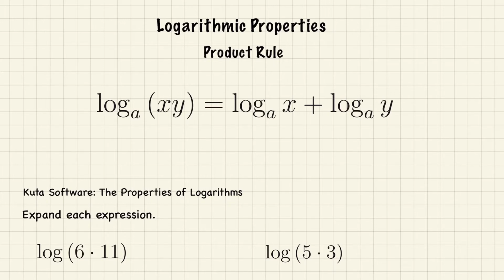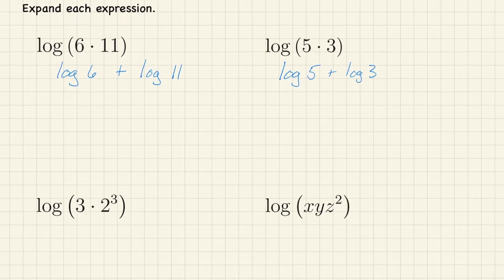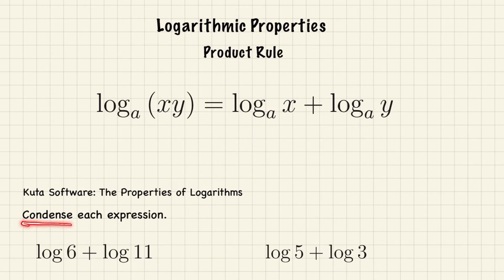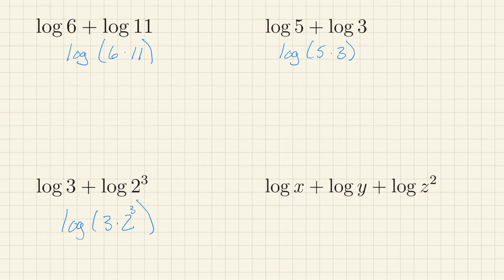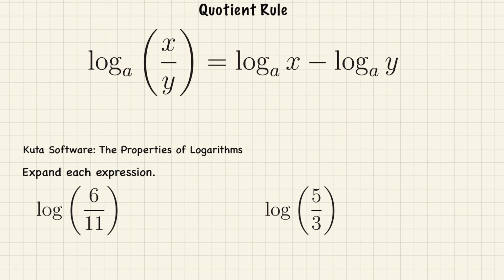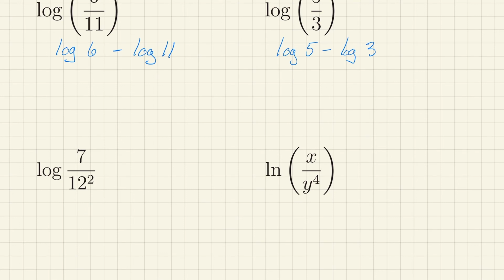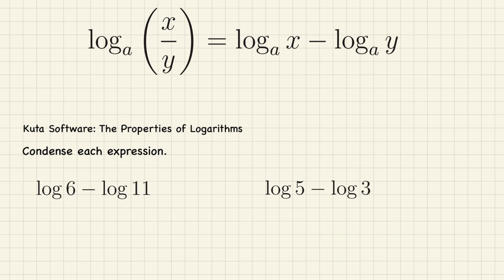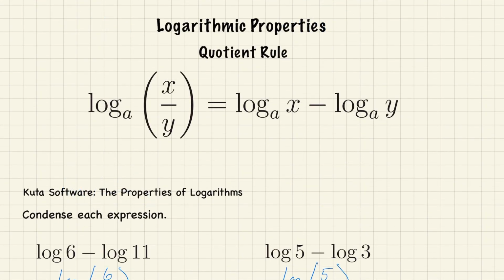Product and Quotient Rule of Logarithms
You will learn how to use the Product Rule and Quotient Rule of Logarithms.  You’ll practice expanding and condensing logarithmic expressions using the product and quotient rules.